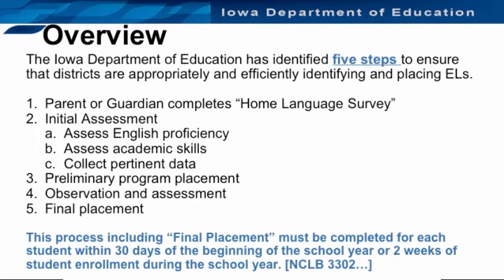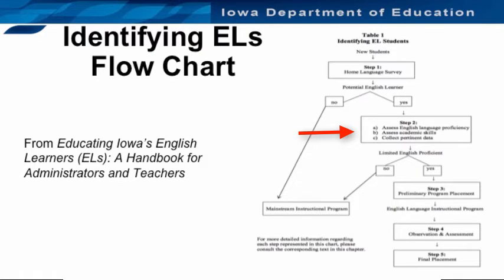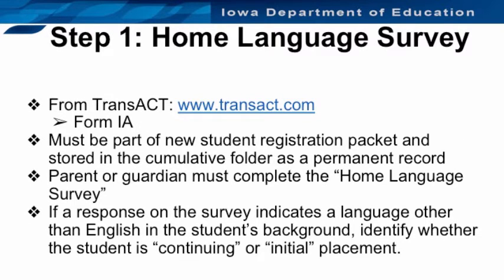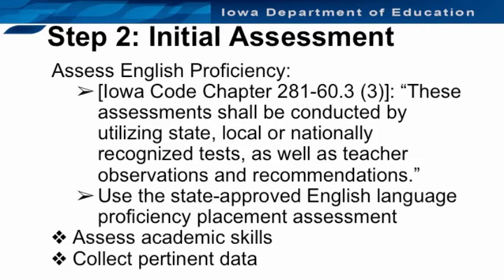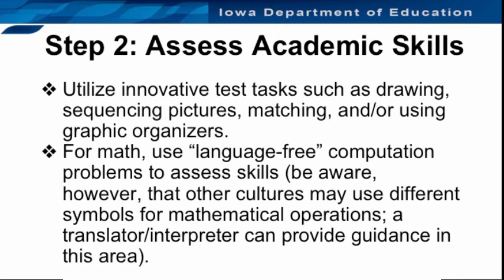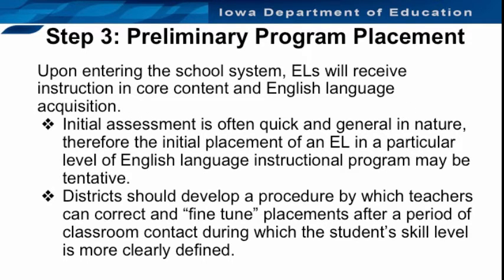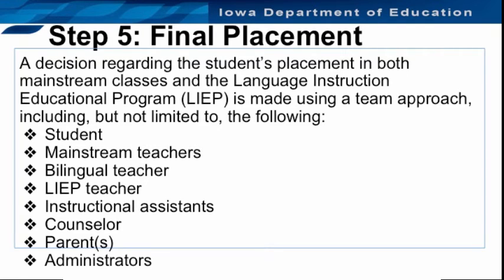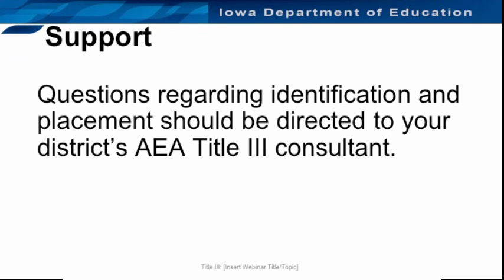Identification And Placement of ELLs